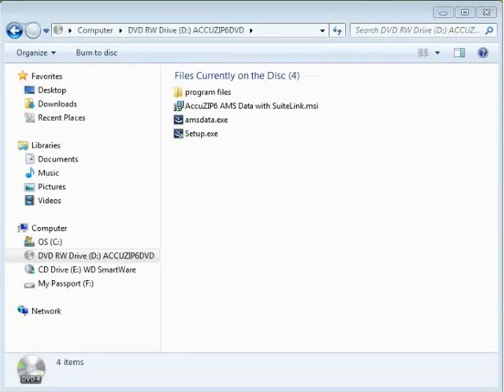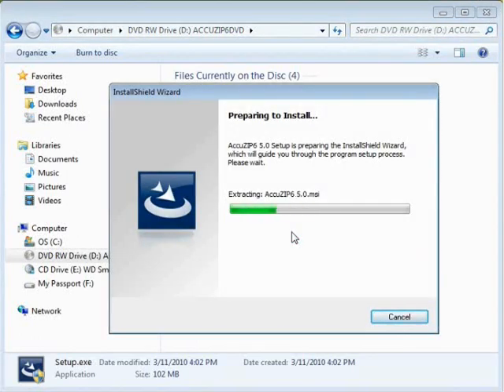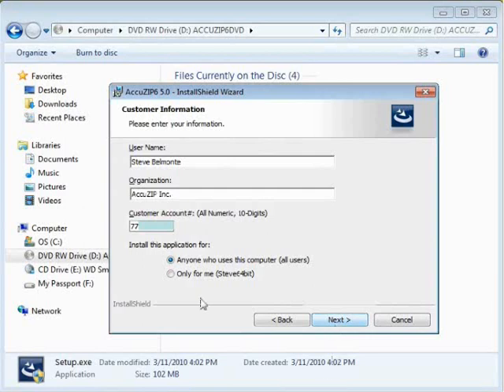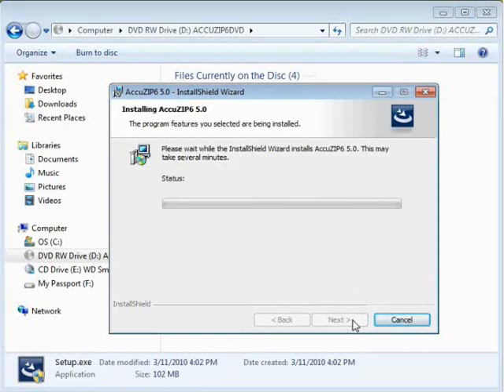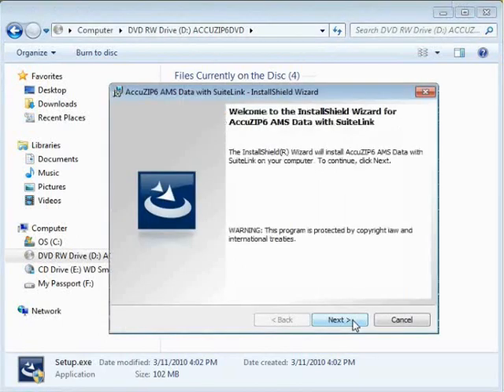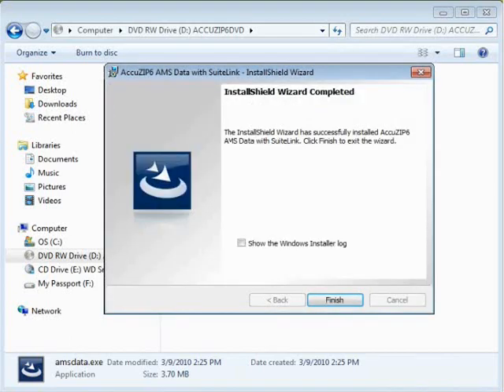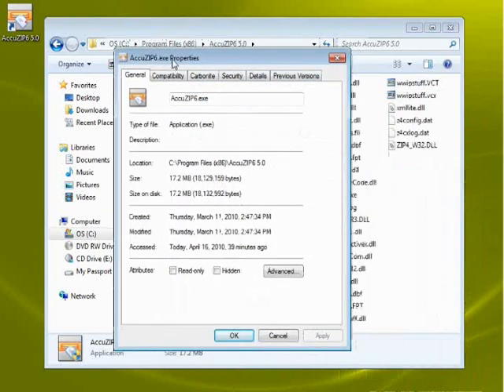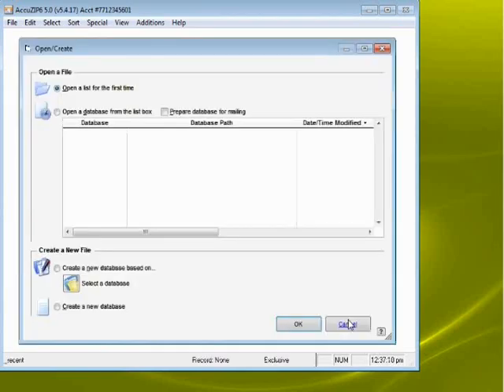AccuZIP6 5.0 - Installing AccuZIP6 5.0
How to install AccuZIP6 5.0 on a new machine.